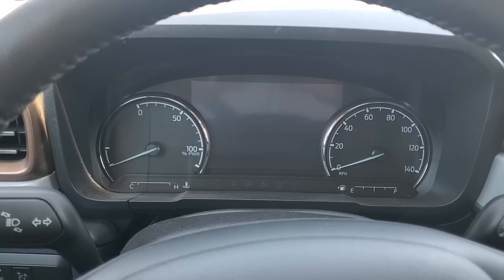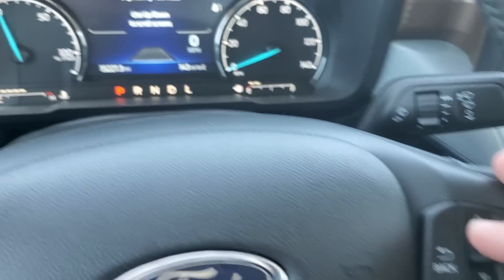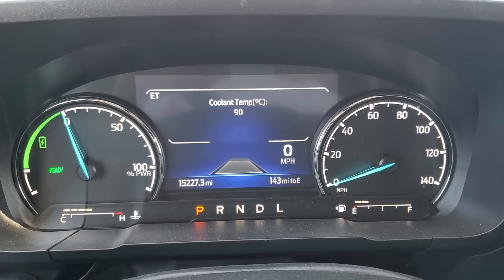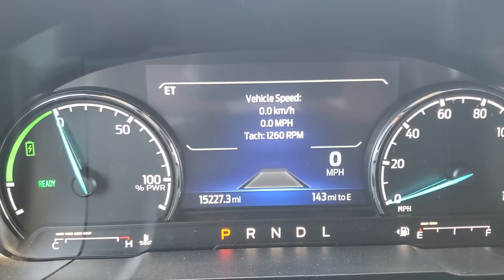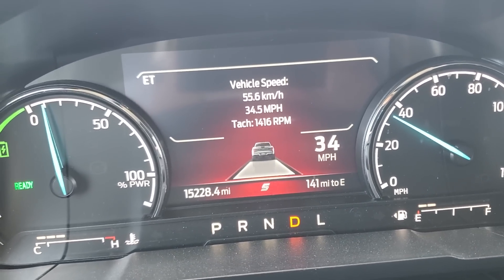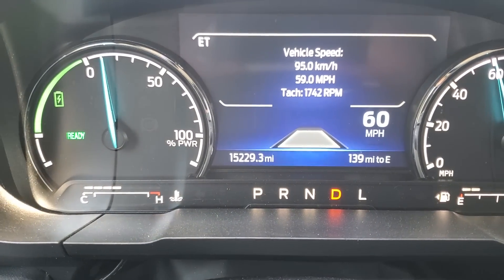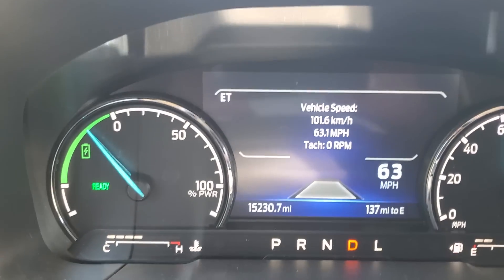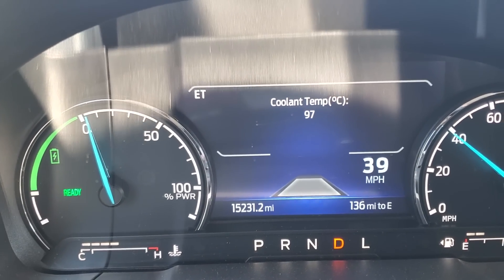2022 Ford Maverick Hybrid in Engineering Test mode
I show how to enter engineering test mode on a 2022 Ford Maverick Hybrid Lariat.